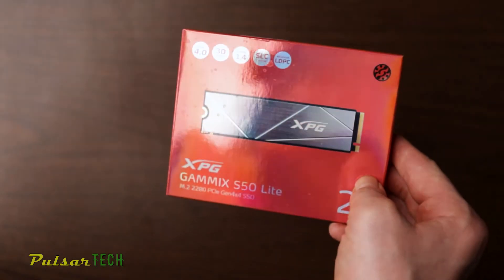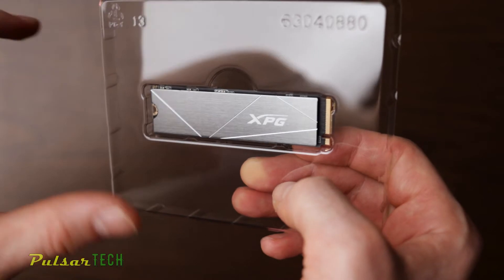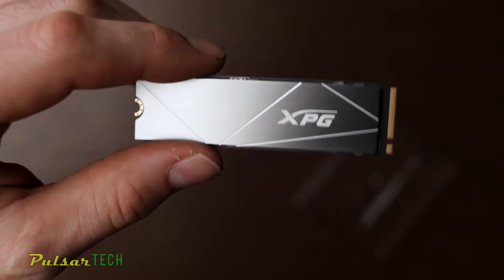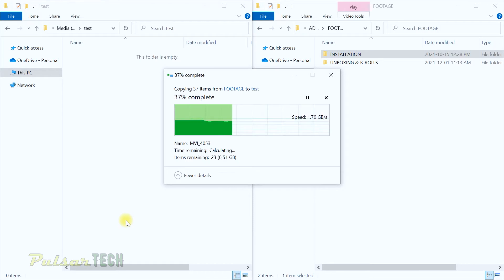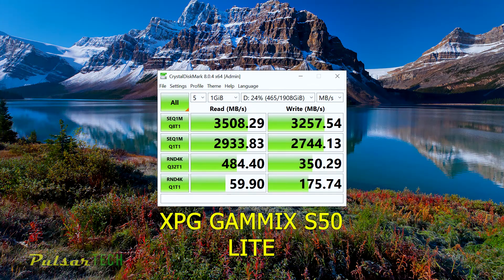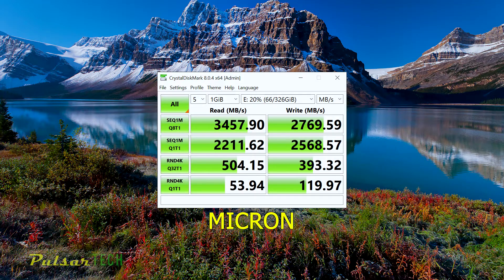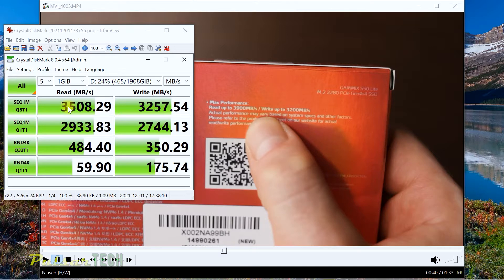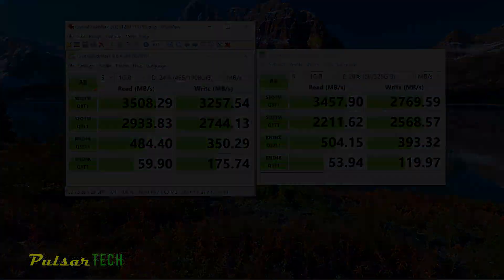Best SSD for the Money? GAMMIX S50 LITE vs. Micron vs. SX8200 PRO – Real Performance Test!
M.2 NVMe drives are redefining storage speed, and today, we’re unboxing the ADATA XPG GAMMIX S50 Lite to see what it can really do! We’ll be comparing it against the ADATA XPG SX8200 Pro and Micron M.2 NVMe drives to find out which one offers the best performance for the price.

With PCIe 4.0, the GAMMIX S50 Lite claims impressive read/write speeds of up to 3900/3200 MB/s—but does it hold up in real-world tests? We’ll run a 10GB folder copy test and dive into the numbers with CrystalDiskMark to see which drive comes out on top. Join us to find out which of these SSDs could be the perfect upgrade for your setup!

0:00 Intro
0:21 Unboxing
4:45 Installation into Lenovo Legion 5
4:59 Copy Read/Write tests in Windows Explorer
6:21 Read Test
6:45 Write Test
7:35 Adata XPG Gammix S50 Lite CrystalDiskMark test
8:45 XGP Gammix S50 Lite vs XPG SX8200 Pro CrystalDIskMark results
9:18 Stock Lenovo Legion 5 Micron SSD CrystalDiskMark test
10:54 XGP Gammix S50 Lite vs Stock Lenovo Legion 5 Micron SSD CrystalDIskMark results
12:27 CrystalDiskMark results comparing to On-the-box Claimed Speed
13:38 Conclusion